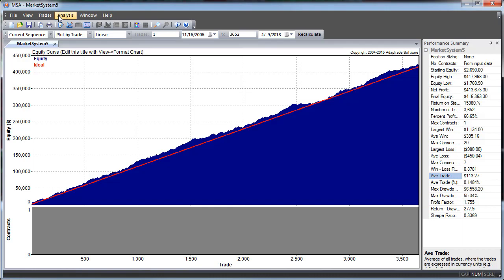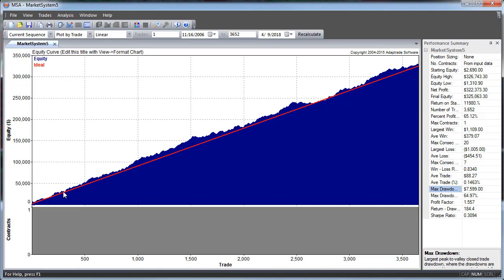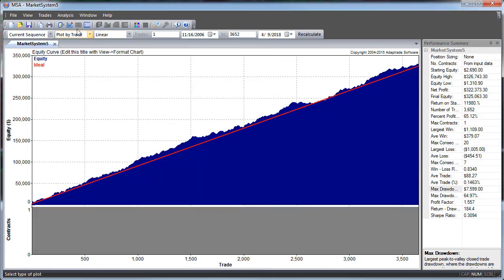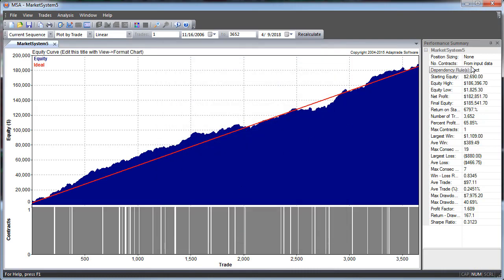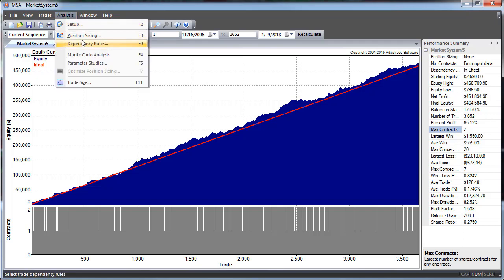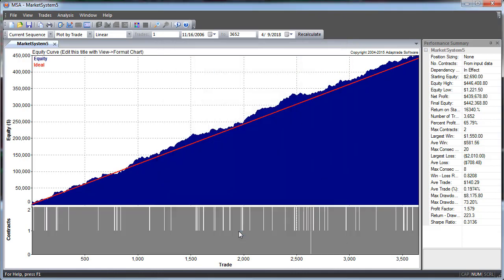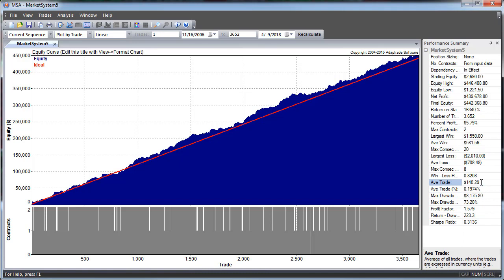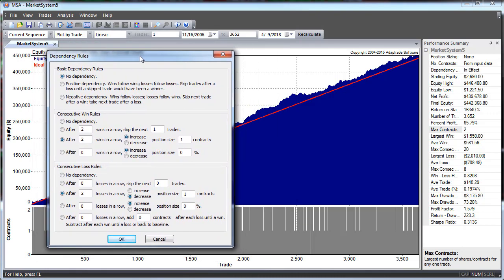SR CounterTrend II Portfolio in Market System Analyzer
We used the Market System Analyzer Portfolio Tool to analyze our SR CounterTrend II 9 market portfolio and test dependency analysis. Futures and forex trading contains substantial risk and is not for every investor. An investor could potentially lose all or more than the initial investment. Risk capital is money than can be lost without jeopardizing ones' financial security or life style. Only risk capital should bused for trading and only those with sufficient risk capital should consider trading. Past performance is not necessarily indicative of future results.